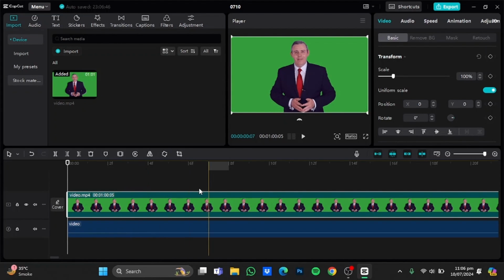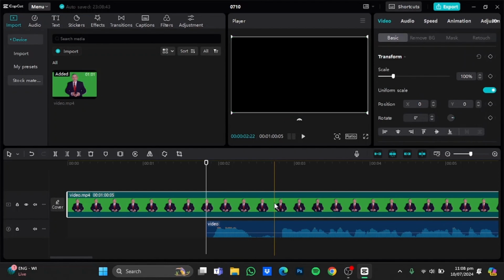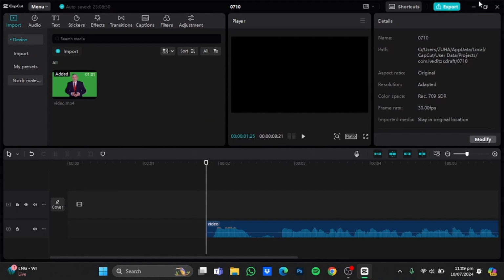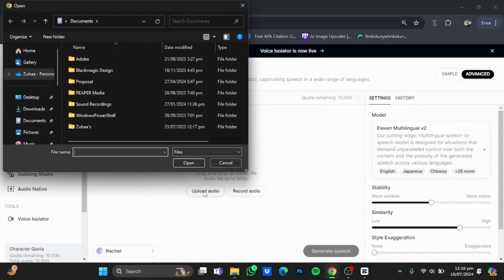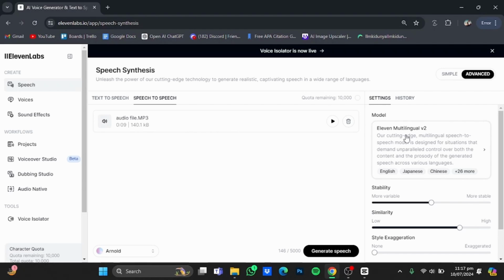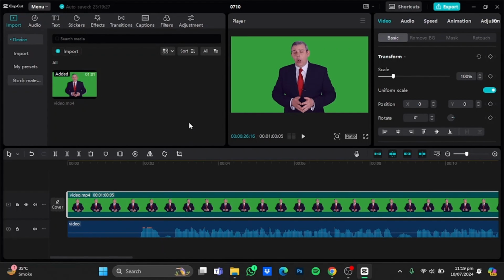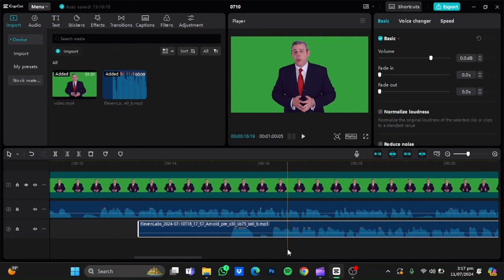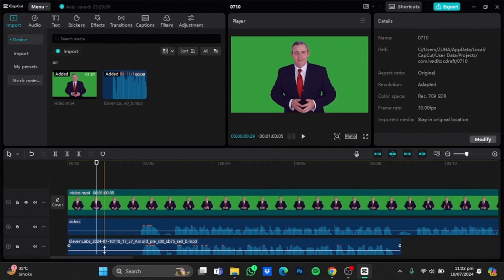Change Video Voice with AI (for FREE)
Change Video Voice with AI

In this video I show you how you can replace voice with AI using some free tools. Just follow the steps in this short tutorial.